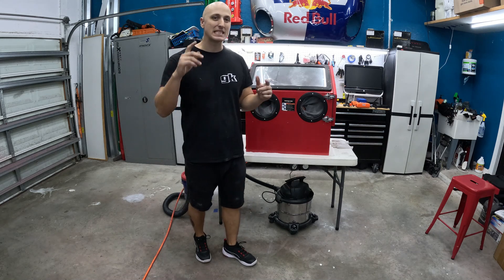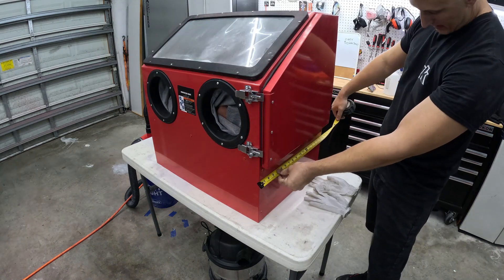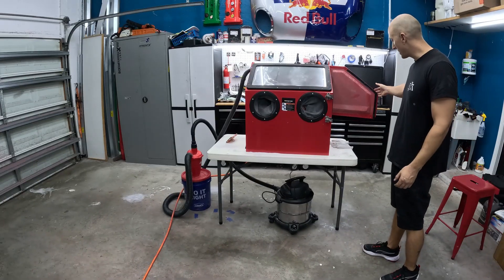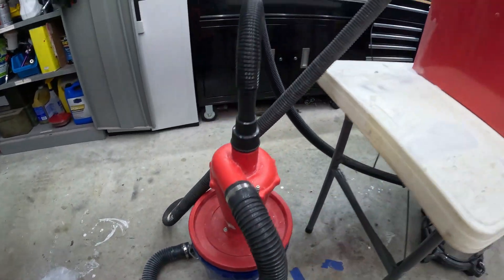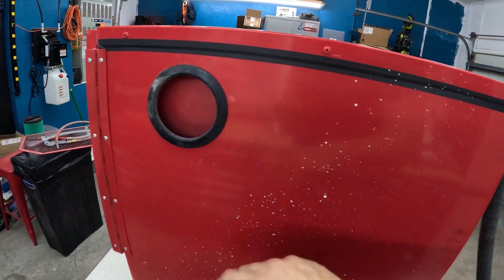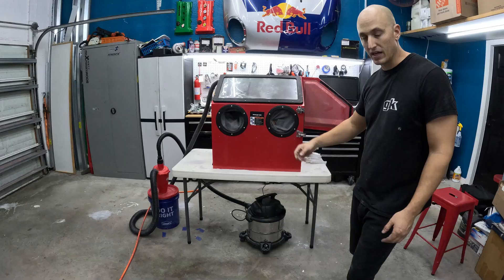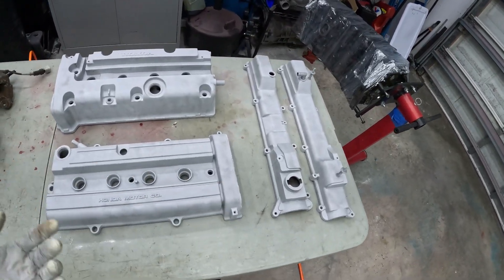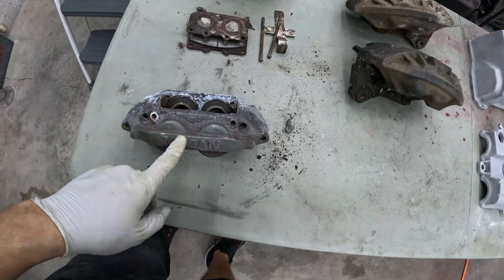How to Use a Blasting Cabinet in you Garage - DIY POWDER COATING Made Easy!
Thinking about Buying a Blasting Cabinet? The Bench Top Blasting Cabinet can be a great choice, before you buy lets take a look at what it offer and what you can accomplish. join me as we test the limits of a 30lb Blasting Cabinet, From Large Valve Covers and Brake Calipers all the way down to a small bracket.

Affordable Blasting Cabinet on eBay
Dust Collection Unit
Cordless Magnetic Underhood LED light
Blasting Media
I Used Glass Bead in this video, but I'm gonna switch to walnut for tough to clean dirty engine parts, just FYI.

NRG Seats
Seat Rails
300zx Sparco Seat Bracket
Turtle Wax Power Out! Upholstery Cleaner

300zx Parts Available from the eBay Store

MaxpeedingRods.com
Code : JGarage

MXR Coilovers, Get'em on eBay-